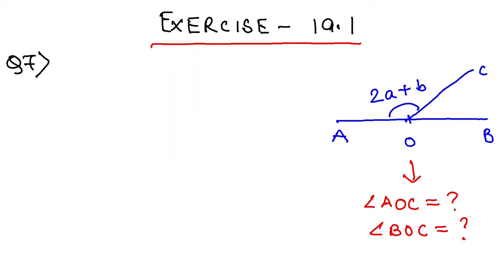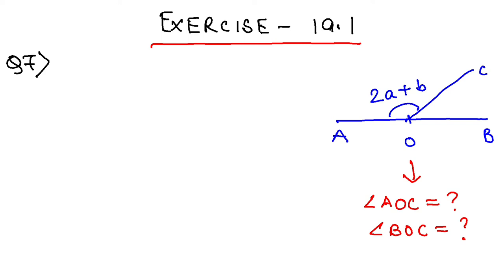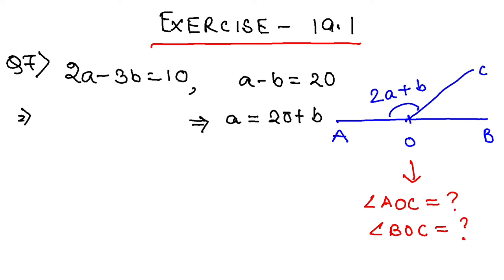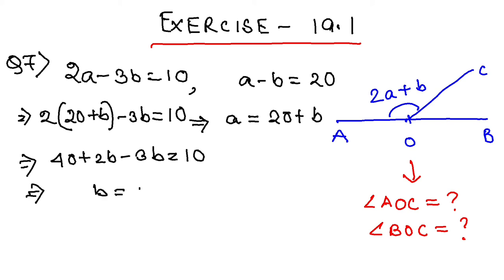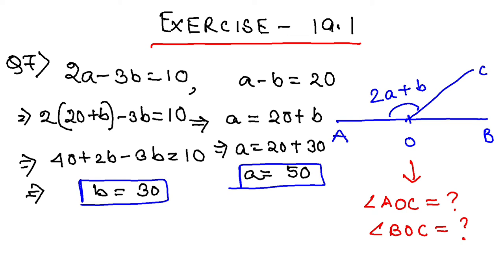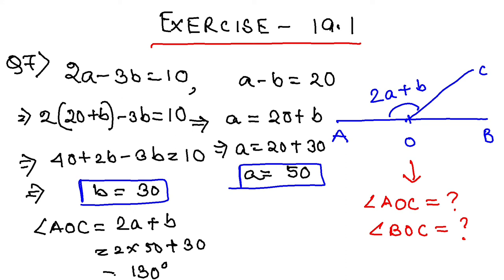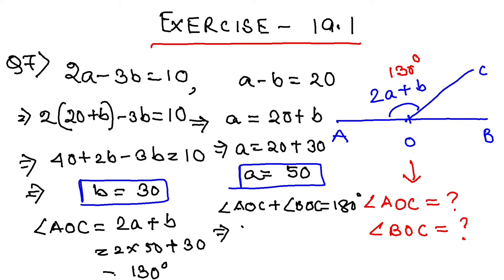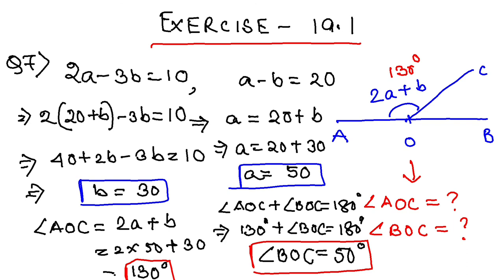Solution to exercise 19.1 | Q7 | class 8